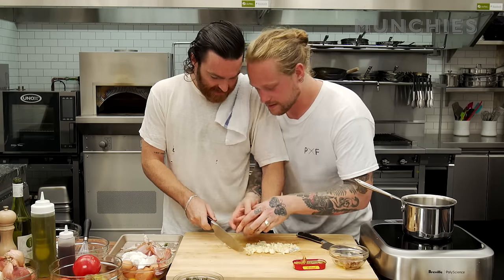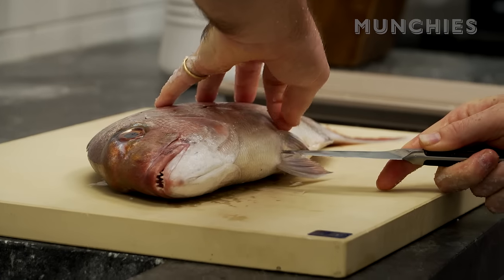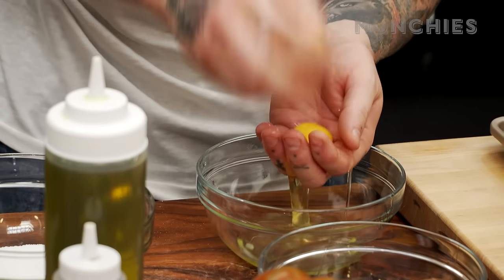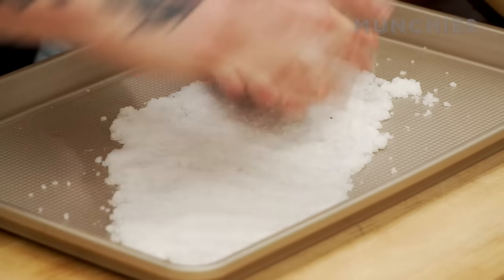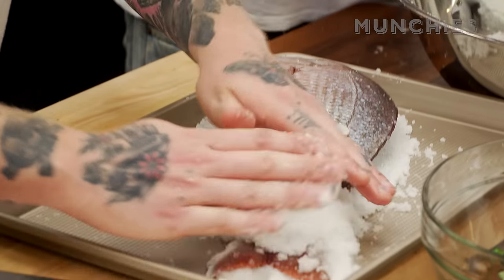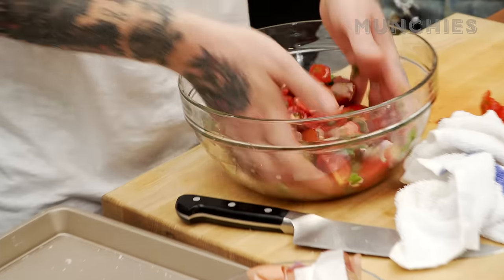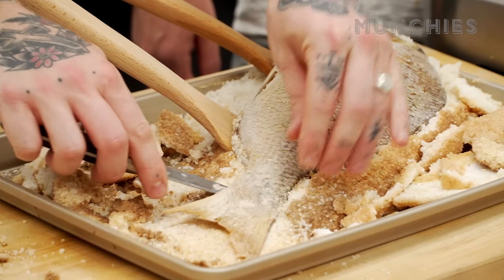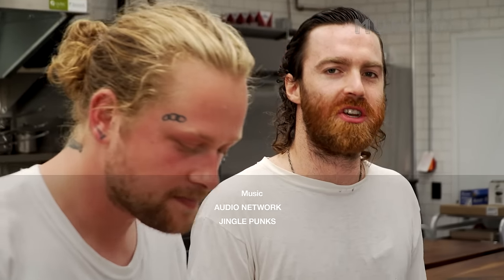How To Salt Bake a Fish with Nick Murphy and Magnus Reid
Salt baking a fish is way easier than you think. This seemingly complex preparation isn't so bad, and it yields a very moist and flavorful fish. Magnus Reid, the chef of London's Legs Restaurant, stops by the MUNCHIES Test Kitchen to show us the best way to salt bake a fish with his friend and musician Nick Murphy (aka Chet Faker).